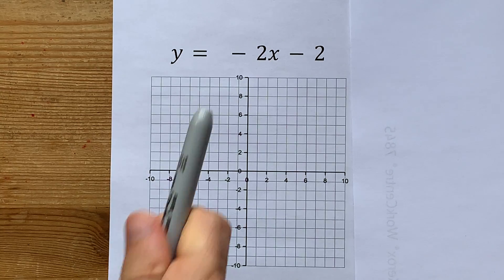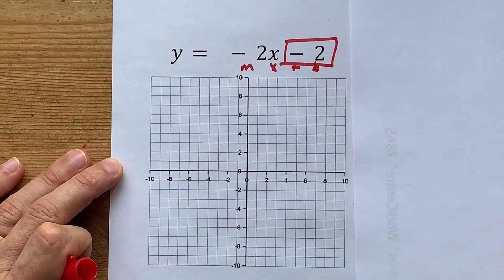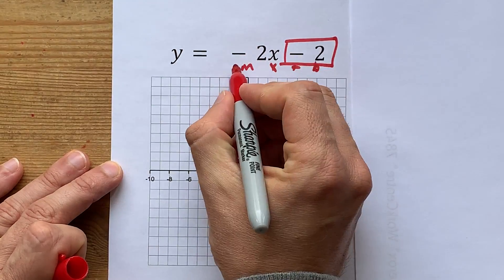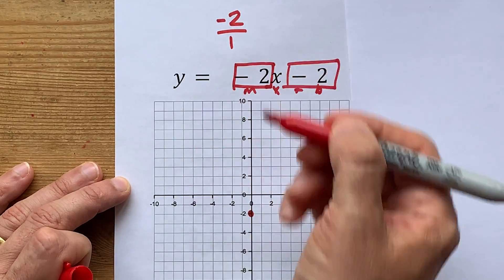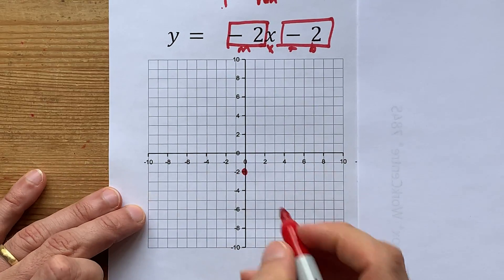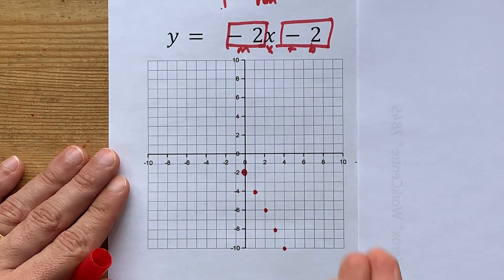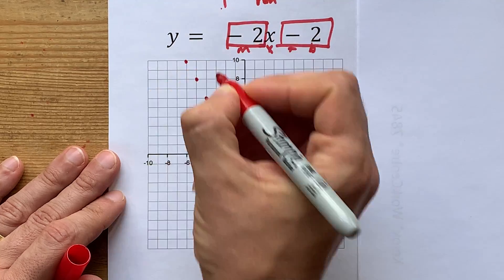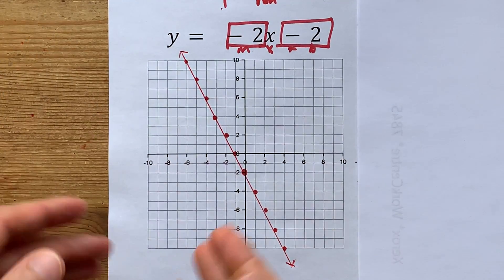Graph y=-2x-2 (a line)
The line y=-2x-2 has a y-intercept of -2, so put a dot at (0,-2) to start.
THEN, go DOWN 2 and RIGHT 1, over and over again, to generate new points on the line.